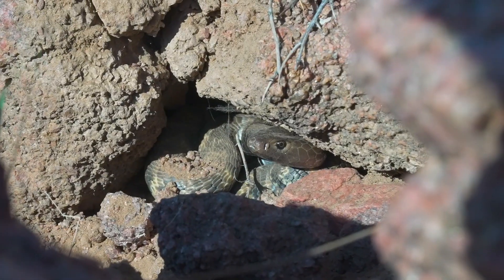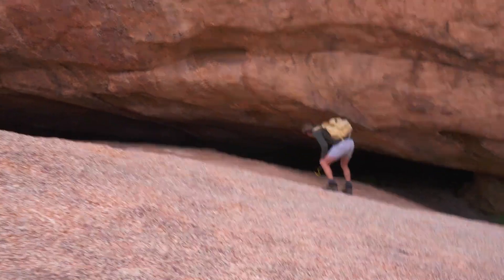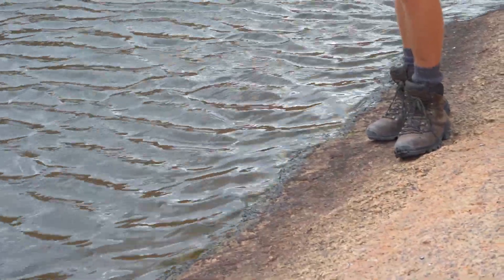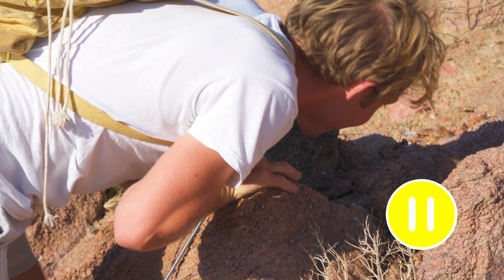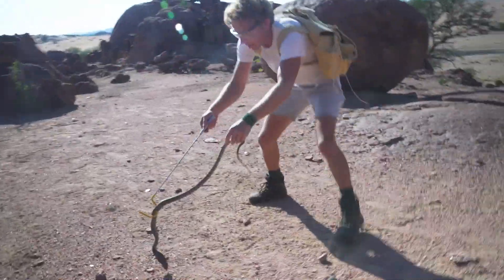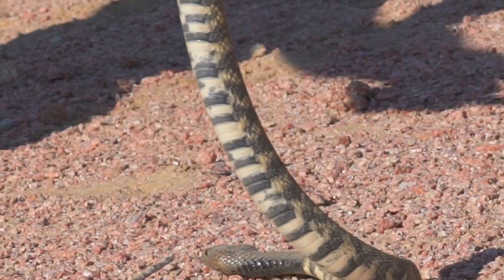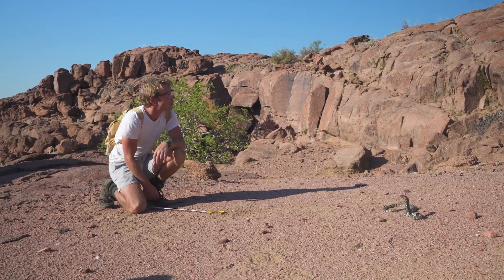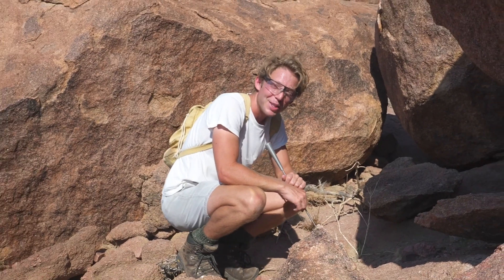Snake Shoots Venom - in action!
The Zebra Spitting Cobra ( Naja nigricincta nigricincta ) otherwise known as the Western Barred Spitting Cobra is one of 14 species of spitting cobras in the world, 7 live in Africa and other 7 live in Asia. This species lives in Namibia and Angola and is infamous locally. Like all the spitting cobras they project venom through their fangs at at a potential threat, usually a predator, accurately at the eyes. The venom can be spat up to 3 metres. The venom if left in the eyes attacks the cornea and can leave the animal (or person) permanently blinded. The venom therefore has unique properties which actually has cytotoxic components as well as neurotoxic venom components. The result if bitten is severe necrosis, left untreated can lead to amputations. This spitting cobra also doesn't have a species specific antivenom, although research is currently being made in this area to prevent deaths or severe necrosis.